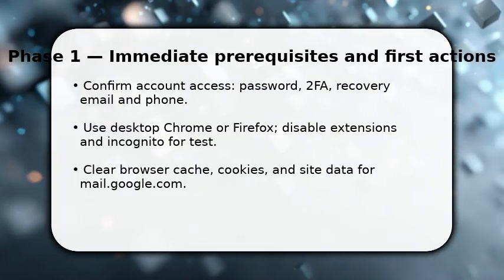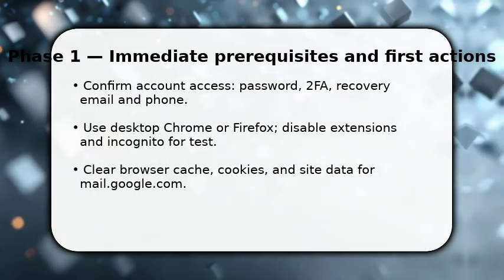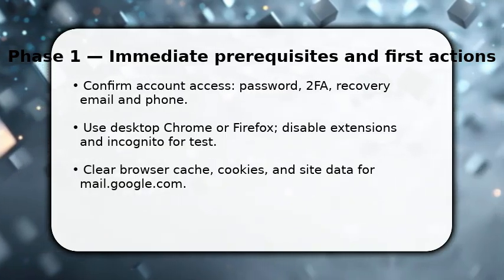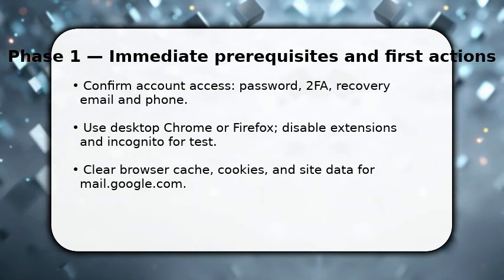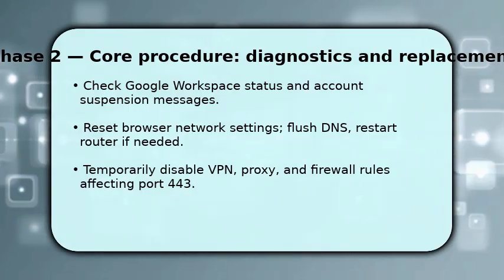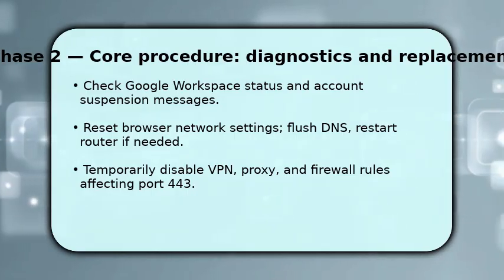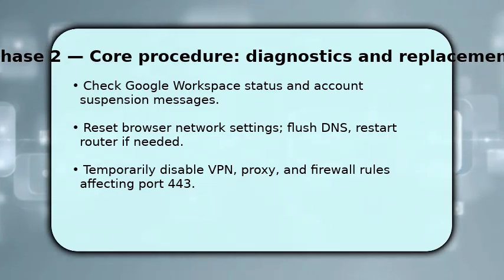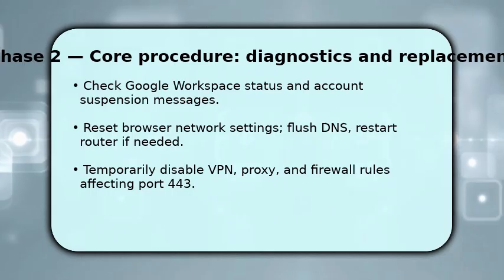How to Fix Gmail Something Went Wrong (only Way)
How to Fix Gmail Something Went Wrong (only Way) | 🔒 Surfshark VPN Deal — Stay private and secure. $1.99/mo + 3 Months Free ▸

Learn how to troubleshoot and fix common issues when something goes wrong with Gmail. This video guide covers step-bythy fixes, account recovery tips, and ways to ensure your emails are secure.